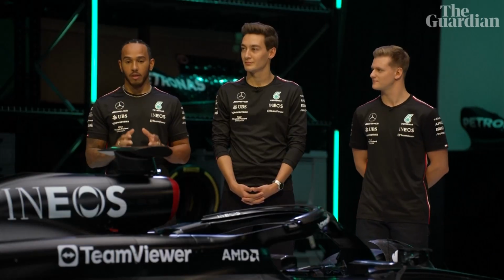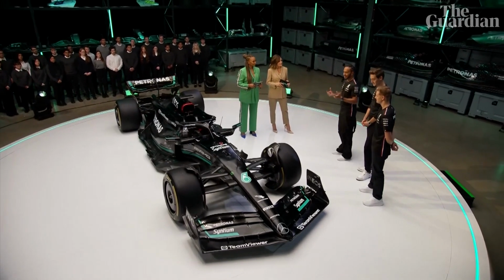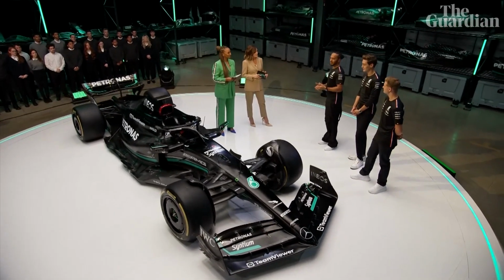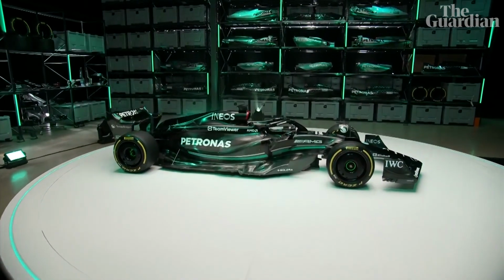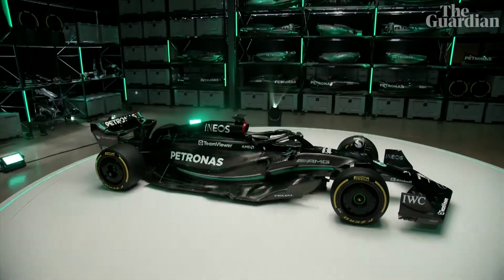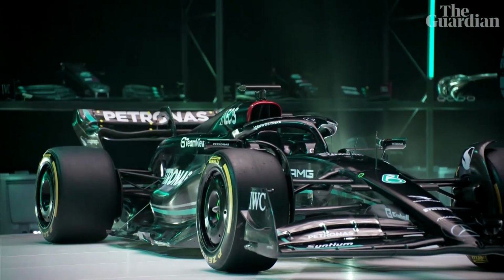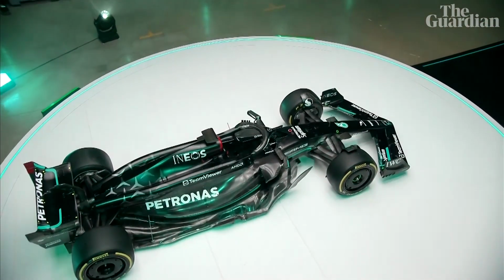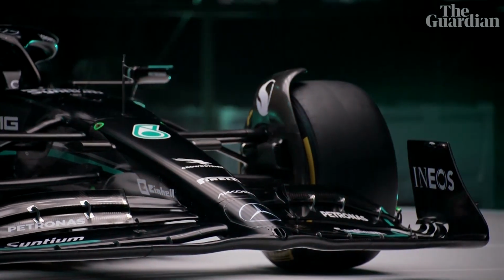Mercedes unveil 'exciting' new car for 2023 season after last year's problems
Mercedes have reverted to a black livery for the new Formula One season following their troubled 2022.

Lewis Hamilton recorded his worst championship finishing position in F1 last year after the Silver Arrows struggled with the sport's new regulations. The Mercedes technical director, Mike Elliott, said: 'We've looked at the problems we had last year.'

Elliott guaranteed that 'as best we can' the problems will not reoccur, saying 'it's all in the detail'.
Hamilton encouraged Mercedes to paint their car black for the 2020 and 2021 campaigns to send out a defiant anti-racism message but the decision to drop their traditional silver livery for the new season has been made for performance reasons.

The seven-time champion said: 'I'm really, really excited and I know everyone back at the factory's worked so hard to make this beautiful creation.'

The Guardian publishes independent journalism, made possible by supporters. Contribute to The Guardian today

Sign up to the Guardian's free new daily newsletter, First Edition